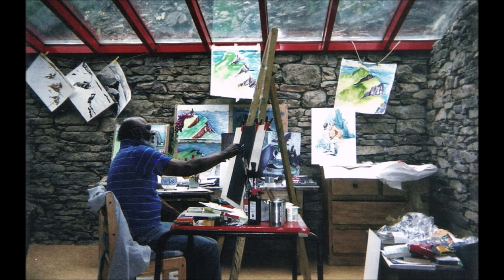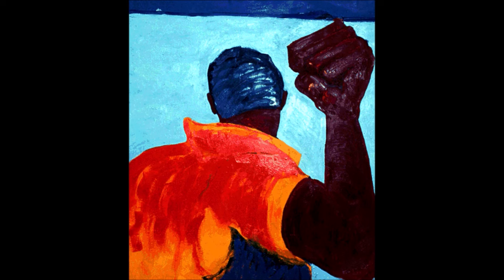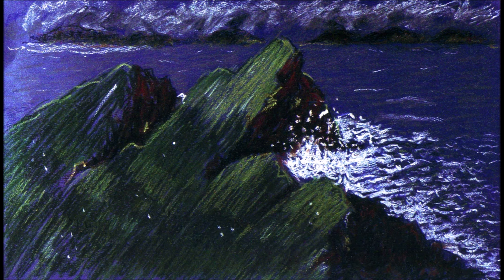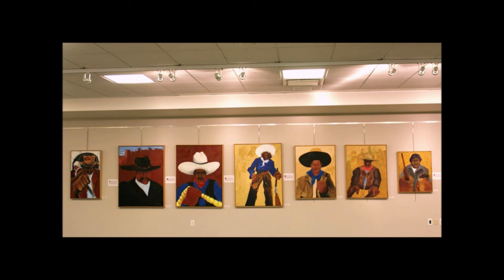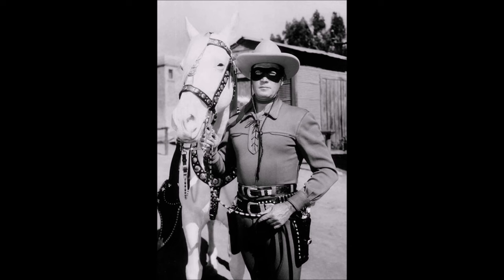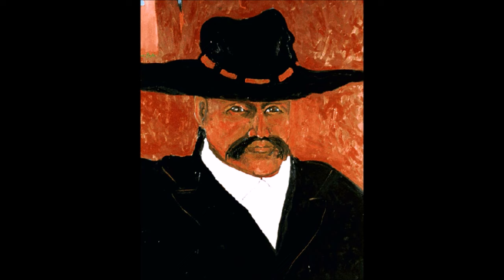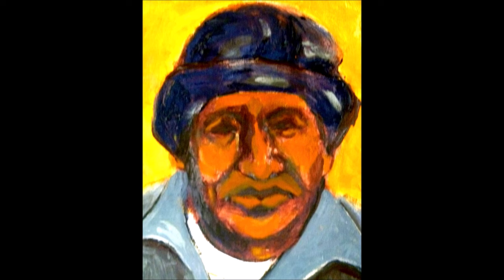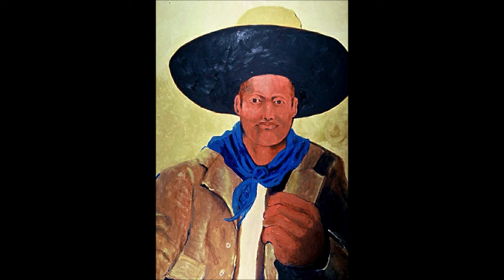AAHIAH Episode #78: "THE ART OF HANK KEARSLEY"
On February 20, 2024, my father, Henry M. Kearsley, an exceptional artist and educator, who dedicated his life to promoting social justice and equality through his artwork, passed away at the age of 94.

He left behind a legacy of inspiring paintings, drawings, and sculptures that are a testament to his unique perspective and life experiences. Each piece showcases his meticulous attention to detail and the ability to capture the essence of his subjects in a powerful and thought-provoking way.

This video is my tribute to my father’s art and the impact he had on so many.

Through his art, he explored themes of human connection, struggle, and triumph, inviting viewers to consider the complexities of the world around them.